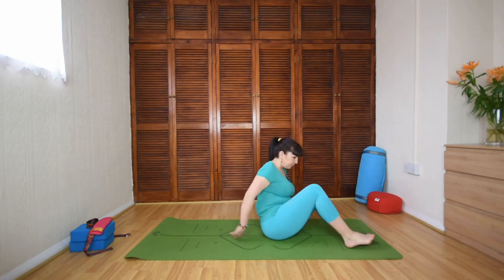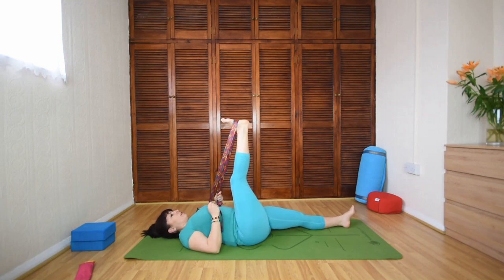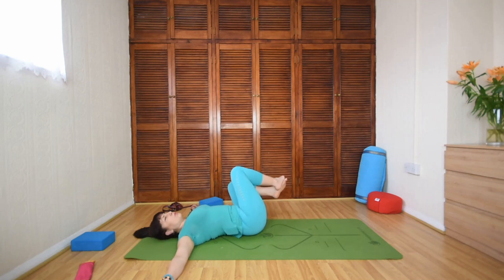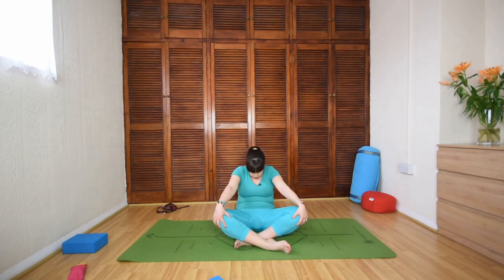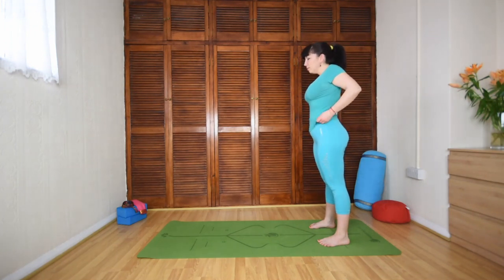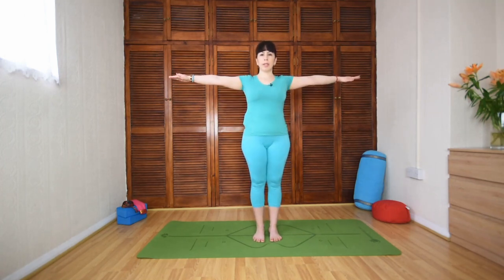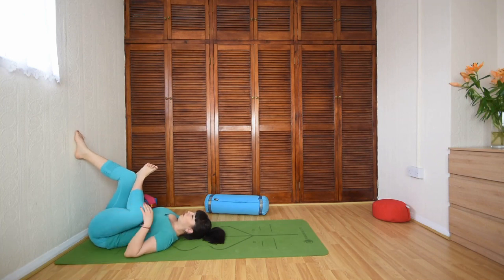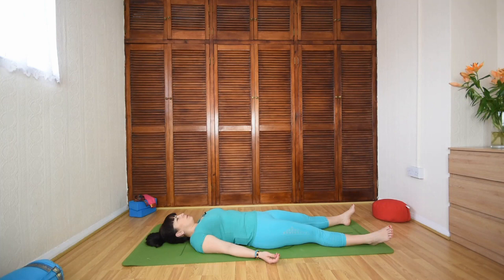Restorative and hands free yoga practice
Fill your cup with this self-care restorative yoga class.